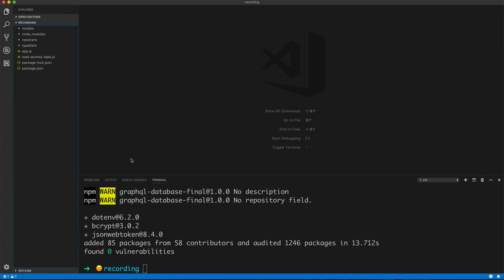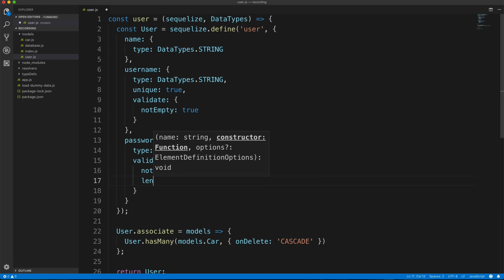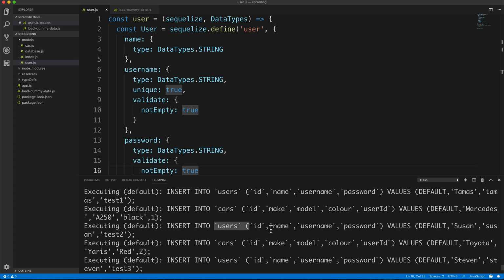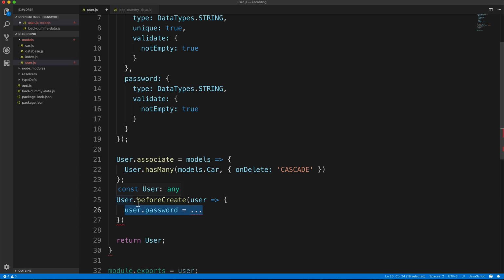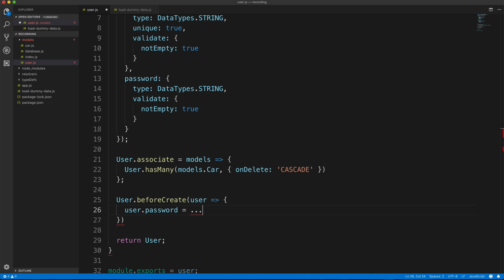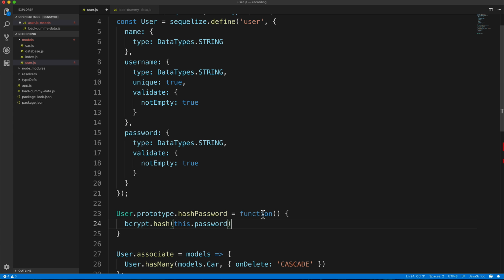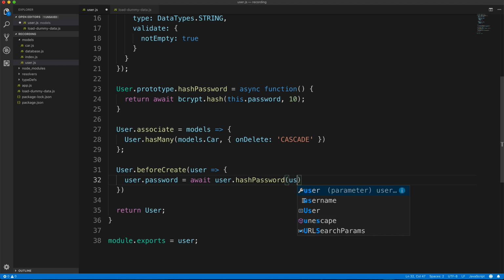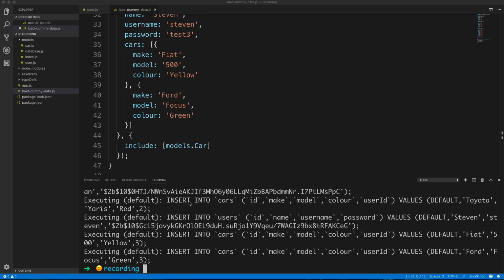23Preparing the model for authentication